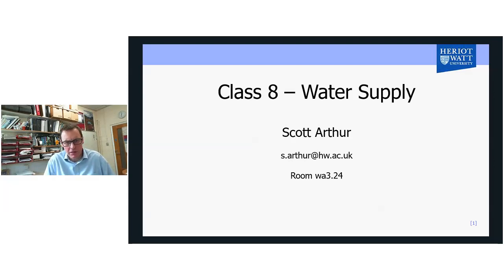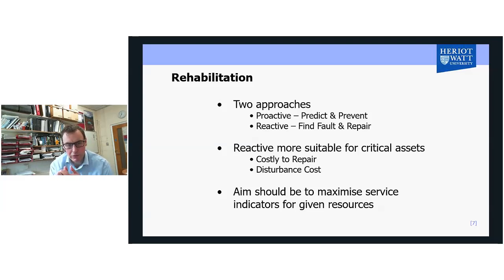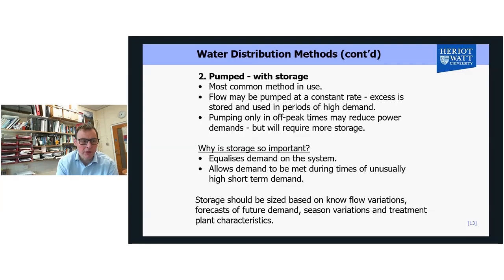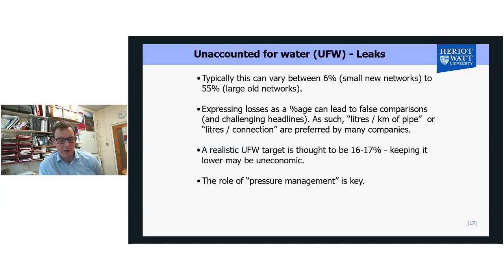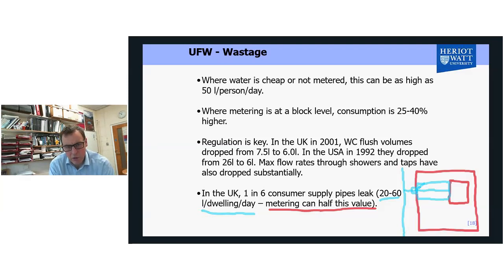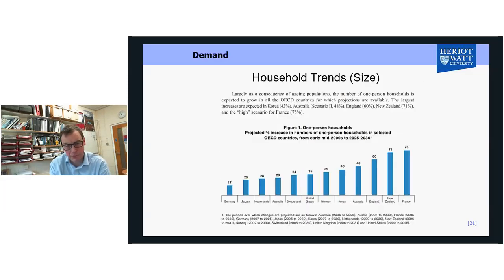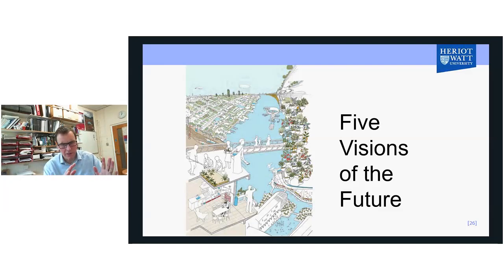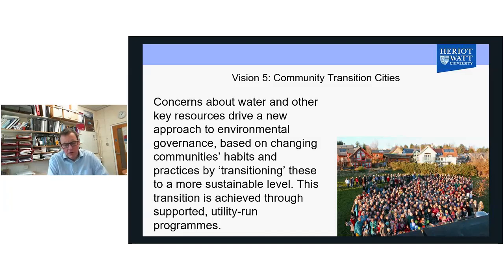D21UD - Class 8 - Water Supply